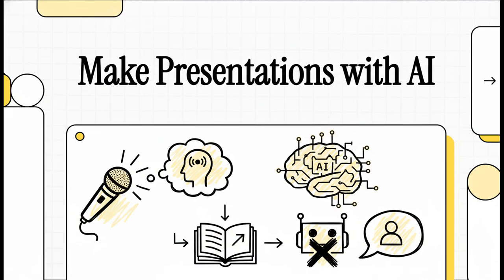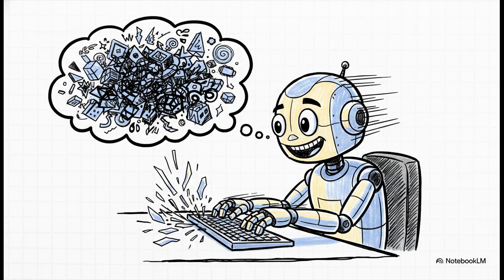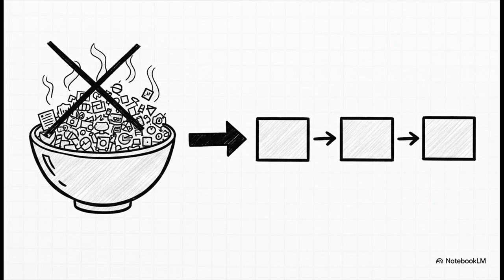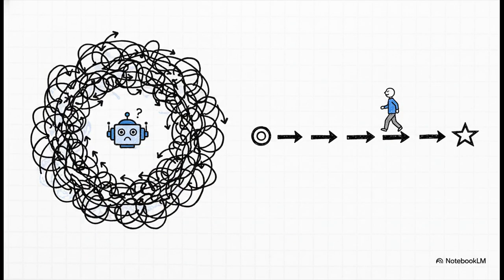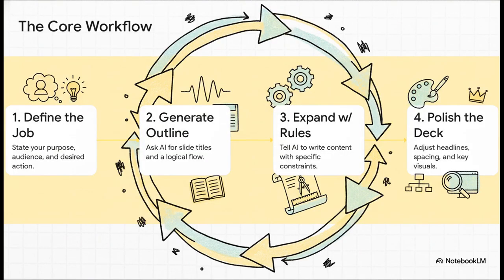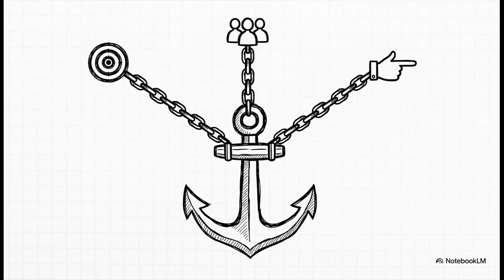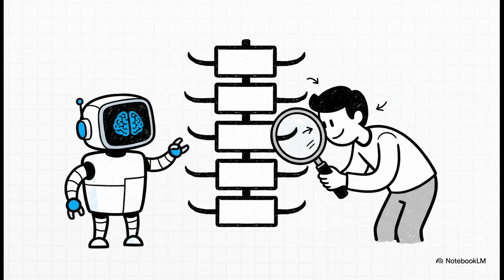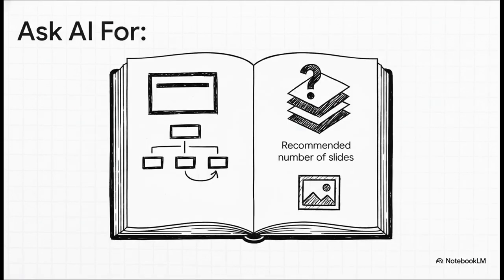How to make PPT using AI Video (PowerPoint)